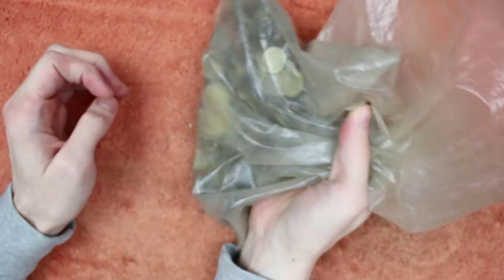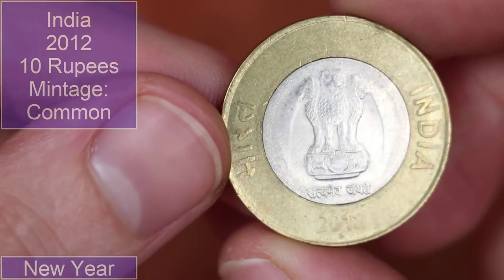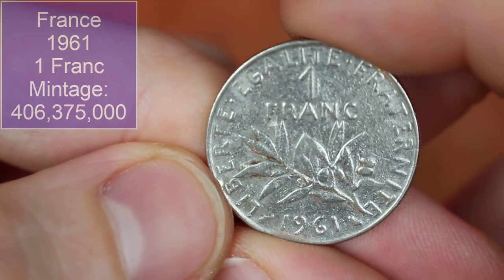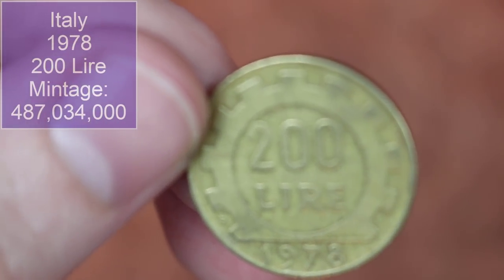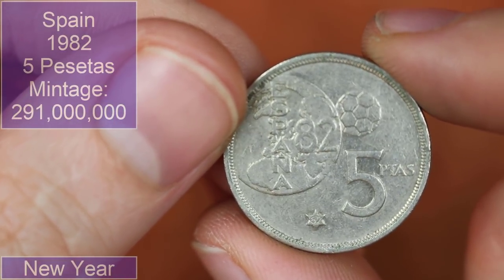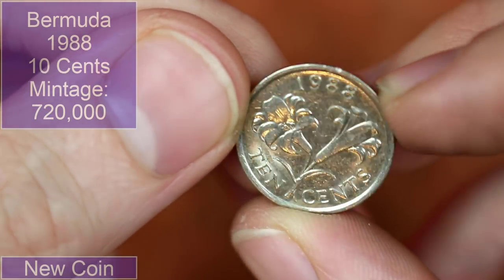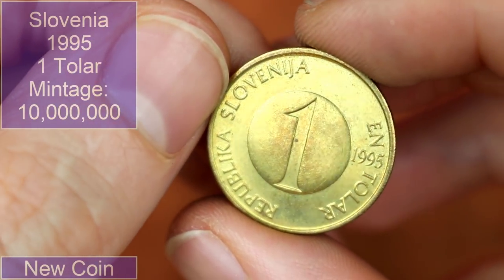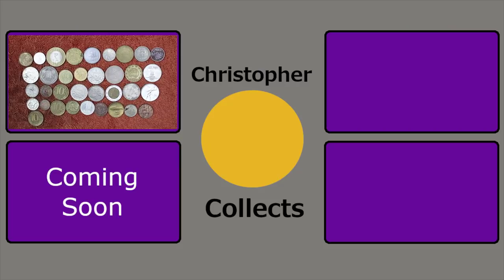A Coin On A Coin??? World Coin Hunt #60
Hello and welcome back! Today I hunt through more world coins from my ebay job lot looking for new countries and new coins. I hope you enjoy!!!